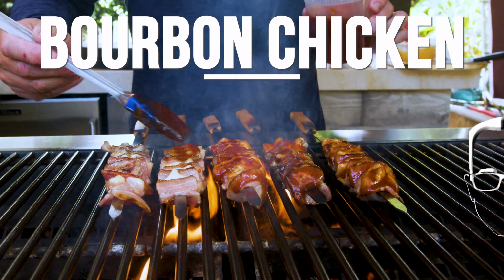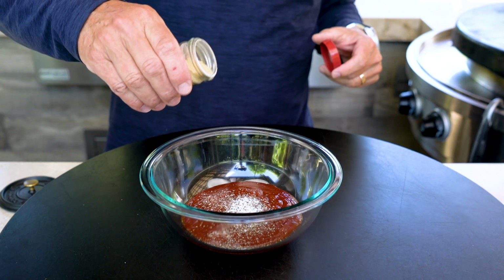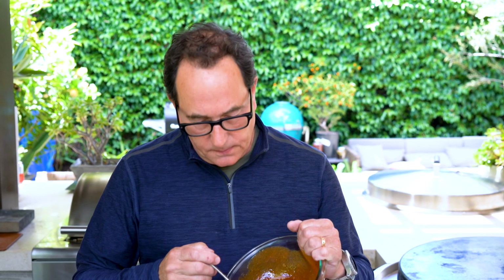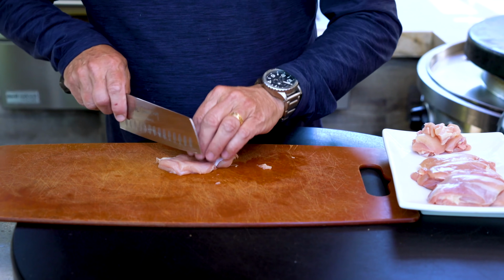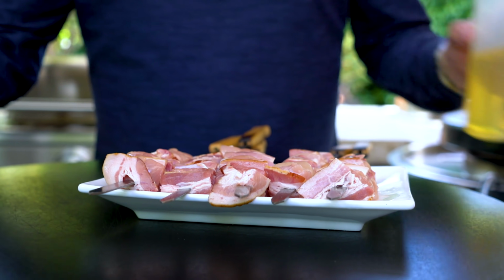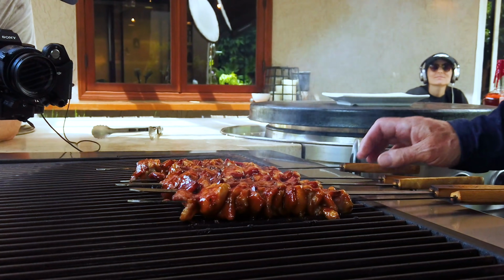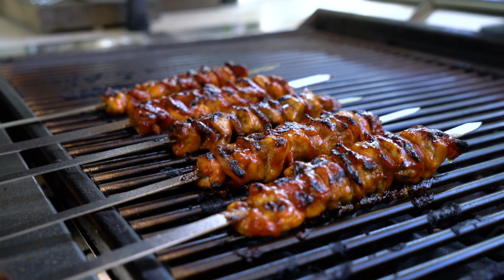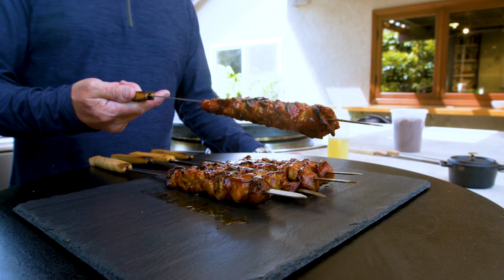THE BEST BBQ BOURBON CHICKEN | SAM THE COOKING GUY 4K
We're grilling up the best BBQ Bourbon Chicken and this is a MUST-MAKE!

00:00 Intro
1:43 Making sauce
4:25 Addressing the chicken
5:45 Cutting chicken
6:46 Cutting bacon
7:12 Skewering
7:57 Oiling
8:17 Grilling & basting
13:28 The reveal
15:00 First Bite
16:32 Outro